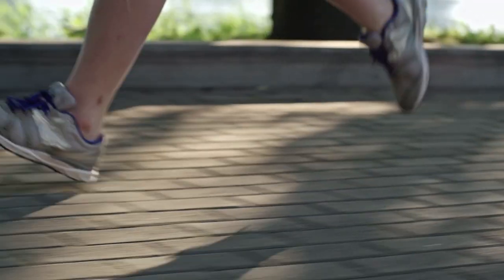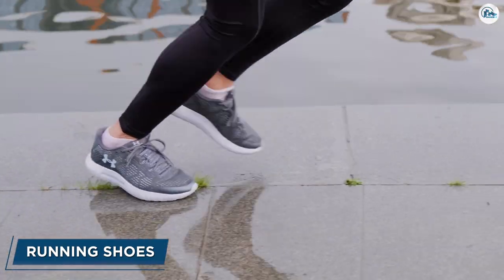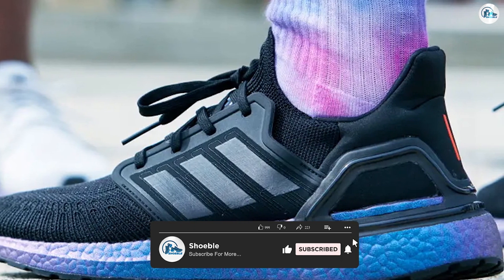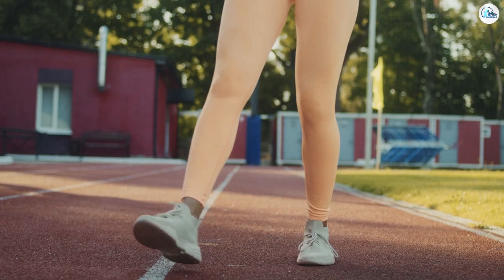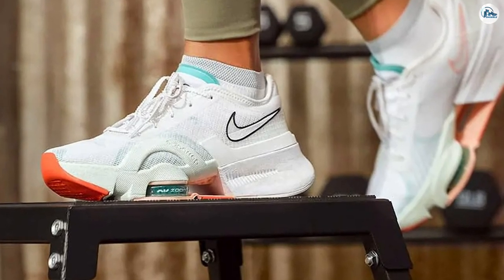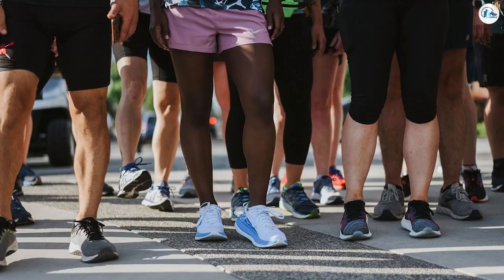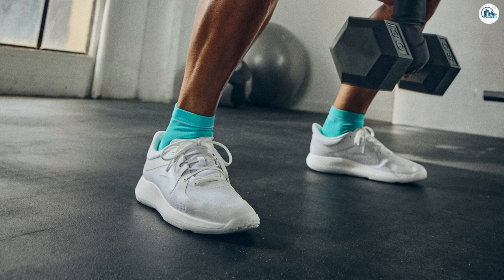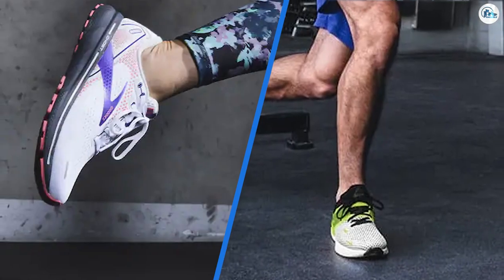Cross Trainers Vs Running Shoes: Which is Better for Your Workout?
Cross Trainers Vs Running Shoes - Choosing the right footwear for your workout can be a daunting task, especially if you're not sure whether to go for cross trainers or running shoes. In this video, we'll take a closer look at the differences between these two types of shoes and help you decide which one is best for your fitness routine.

We'll explore the features and benefits of each shoe and discuss how they impact your performance, comfort, and injury prevention. Whether you're a beginner or a seasoned athlete, understanding the difference between cross trainers and running shoes is essential for maximizing your workout and achieving your fitness goals.